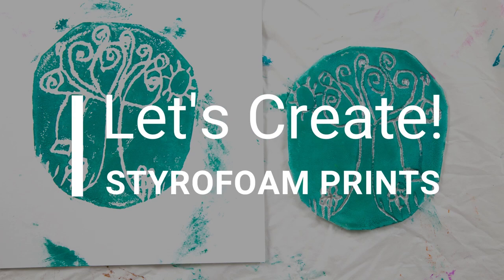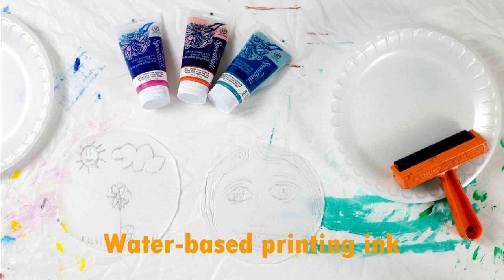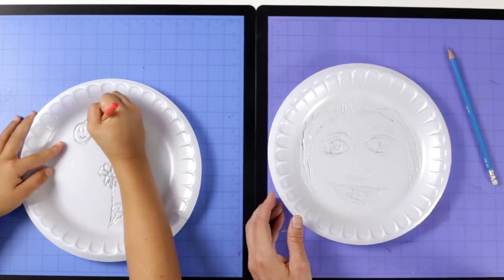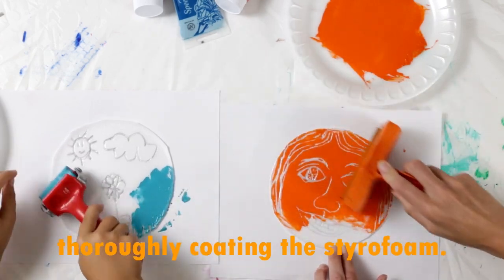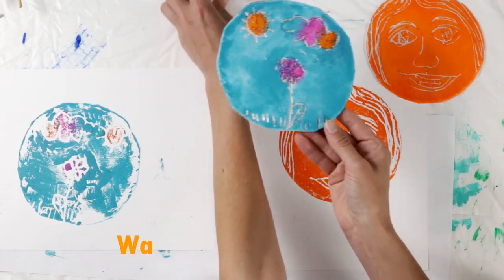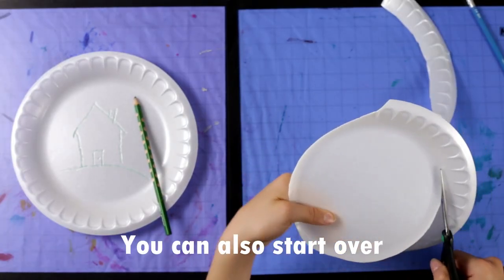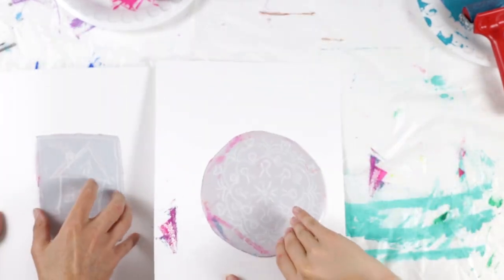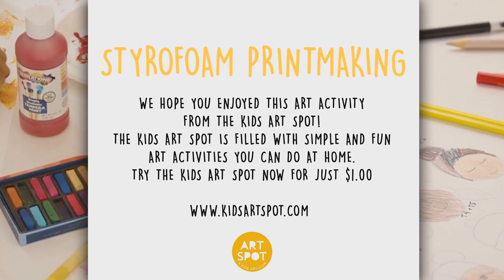Printmaking: Super Easy Styrofoam Technique!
Learn how to do this fun styrofoam printmaking project with kids. You can do this project with styrofoam trays from the grocery store (free) or with styrofoam sheets from the craft store (inexpensive).

This is a messy project but so fun to make, so make sure to cover your workstation and keep rags or paper towels handy!

What you need:
•Thin paper, such as copy or printer paper, for the initial drawing
•Pencil
•Styrofoam (we used pieces cut out from the bottom of food trays, but you can also buy styrofoam sheets specifically for printmaking)
•Water-based printing ink
•An acrylic box frame or a plate (for spreading ink)
•A hard rubber brayer
•White paper (we used watercolor paper this time but often use a smoother paper such as sulfite paper)
•Spoon

Instructions:

INSTRUCTIONS

Drawing paper design on styrofoam.
1. Cut paper - To begin, cut the thin paper to be the same size as the styrofoam sheet you’ll print with.

2. Draw a design on paper - Then, draw a picture on the thin paper first. This step is optional, but it means you can draw a few different designs before choosing which one you want to print. It also makes it easier for younger children to transfer their images to styrofoam.

3. Trace drawing - Hold the drawing in place over the piece of styrofoam and trace the drawing with a pencil. You can also use the pointy end of a paintbrush, a chopstick, or something similar. Press down firmly, but evenly while tracing the image.

4. Assemble printmaking materials - Gather together a brayer, an acrylic box frame (we use the same one for monoprinting — these are so useful!), two colors of block printing ink, blank cards (watercolor paper folded over), a spoon, and the styrofoam plates (drawings).

5. Ink the brayer - Squeeze some ink onto the plexi frame and spread it around with the brayer. Once the brayer is coated with an even layer of ink, roll it over your styrofoam drawing.

6. Print the design on paper - Position the styrofoam on top of the paper or card and use a spoon to rub over the paper to help transfer the design.

7. Let dry! - Use it as a card, frame and hang it, or even gift it!

If you're interested to see all the art materials we love and use, check out the Artful Parent Amazon store